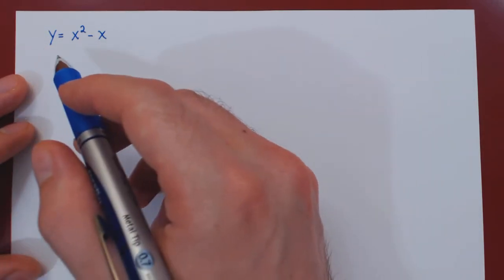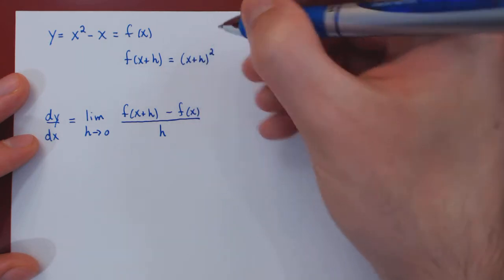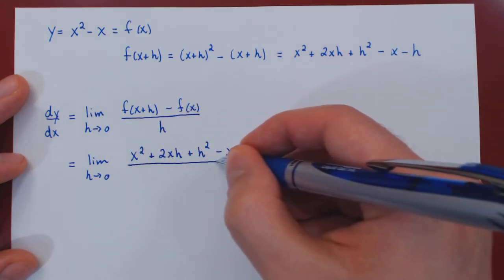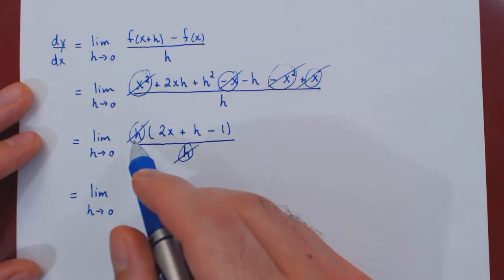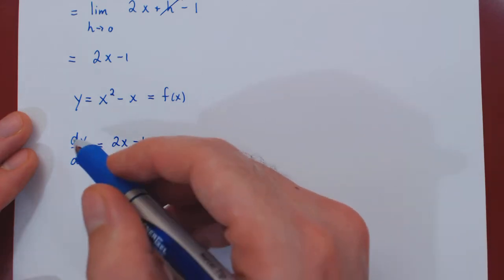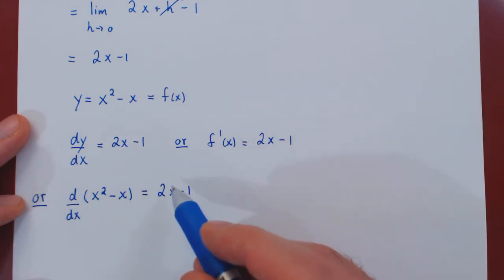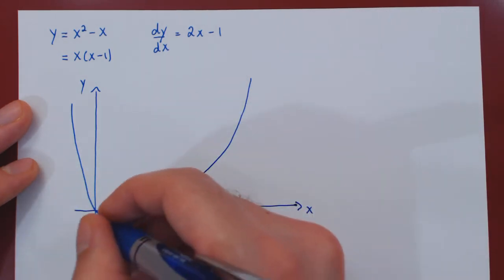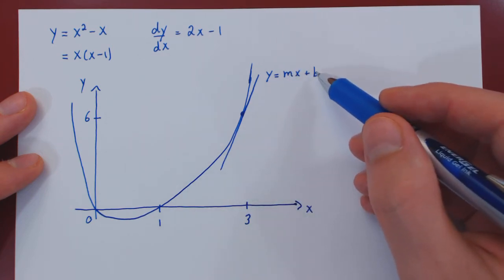The Derivative - Example 1